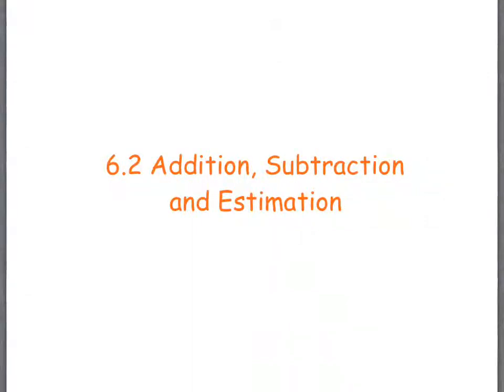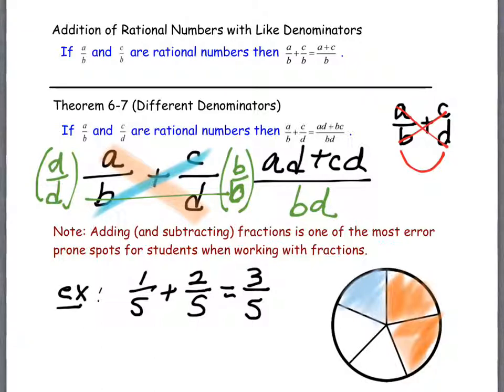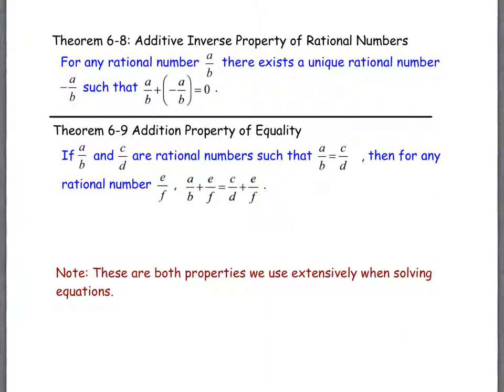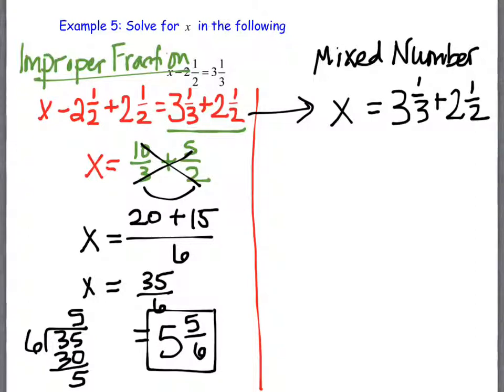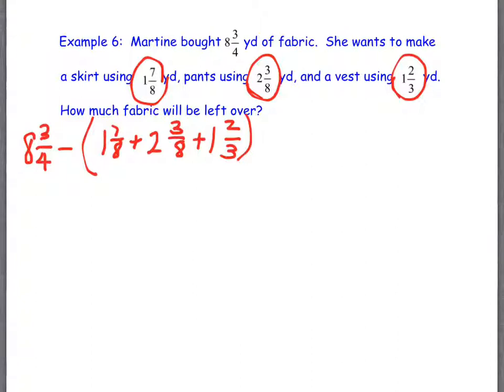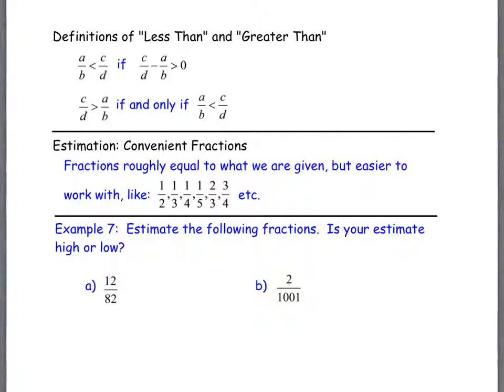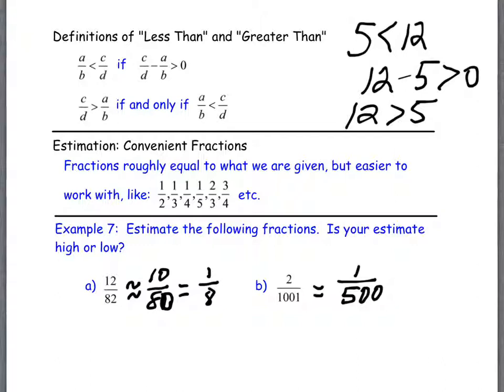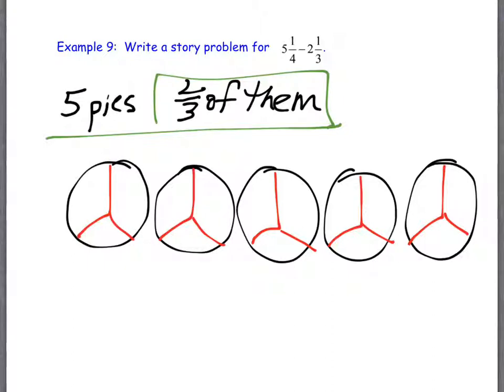6.2 Addition, Subtraction and Estimation